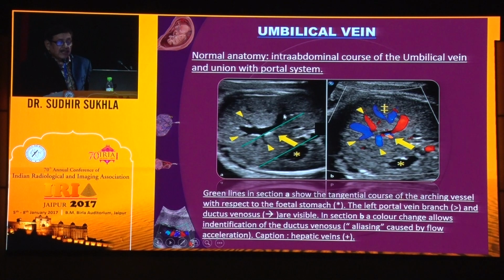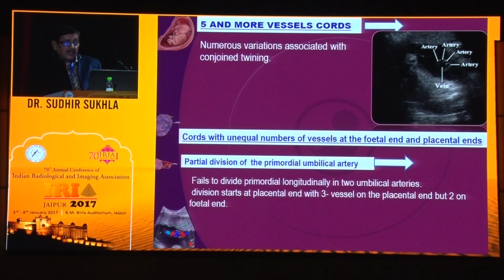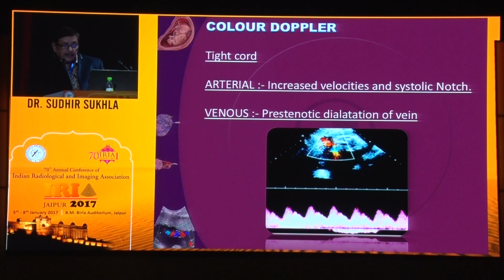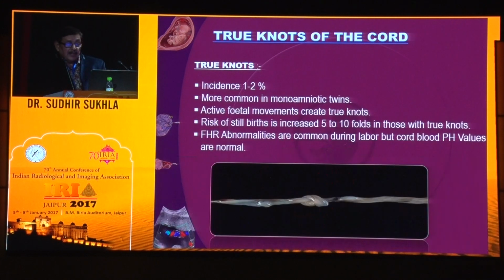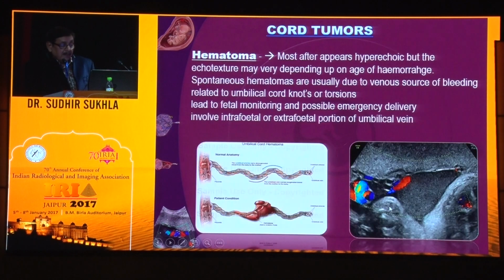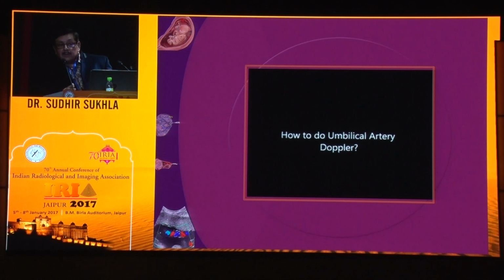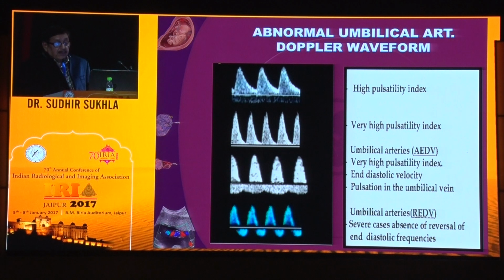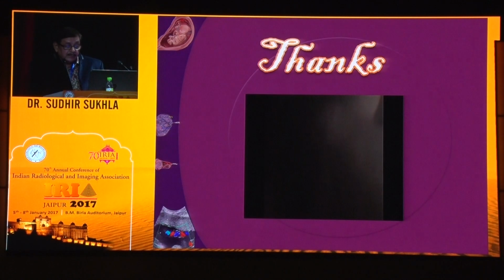Part 2 Sonography evaluation of umbilical cord and cord anomalies Part 2